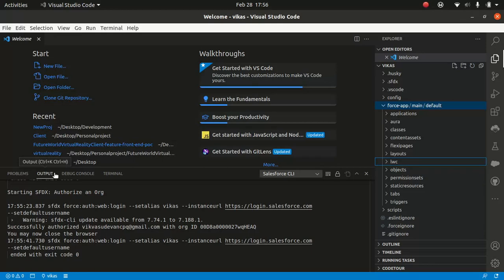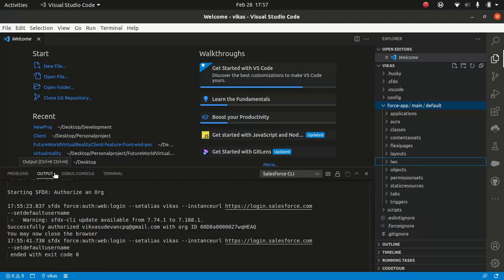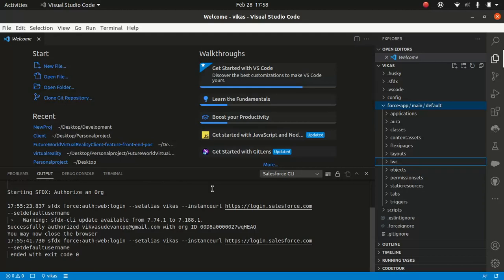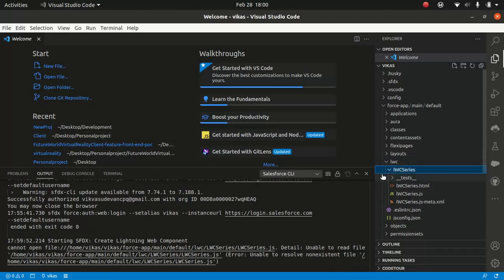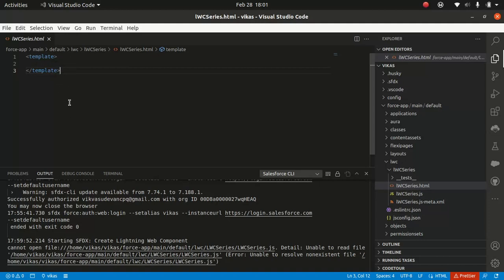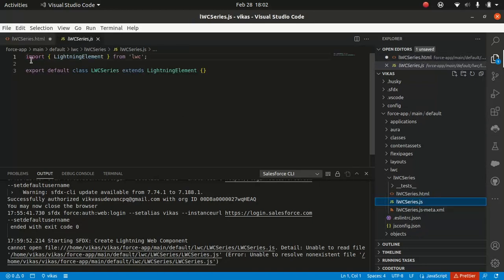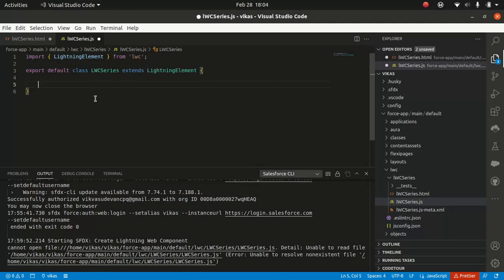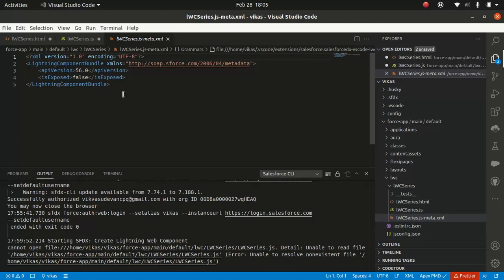LWC -Introduction part 2